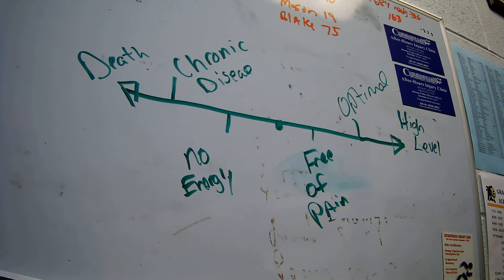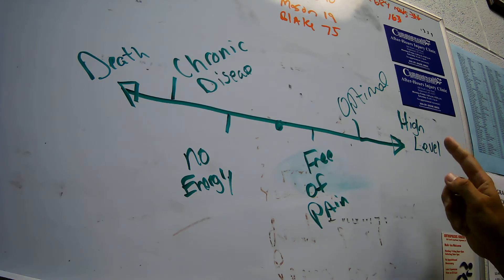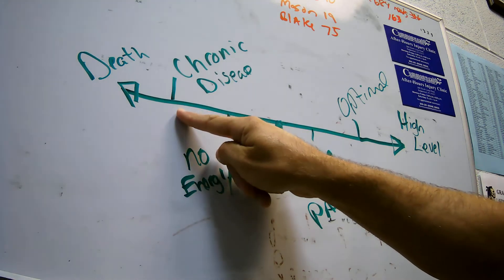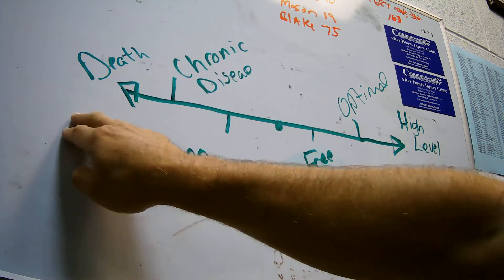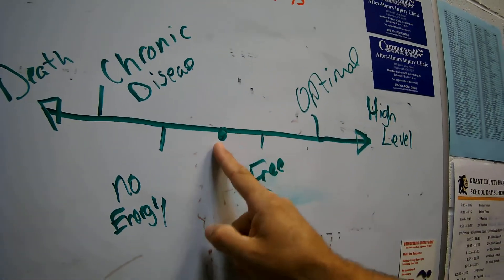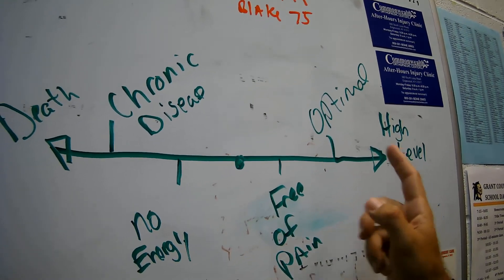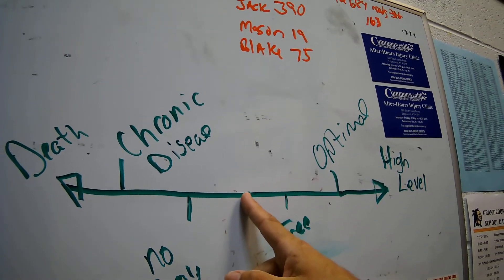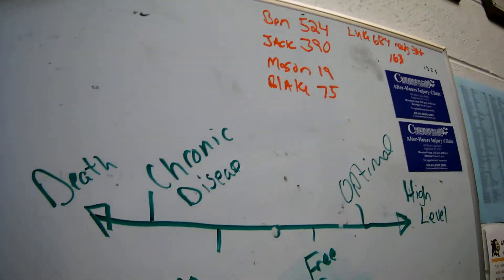8/31 Health Continuum Lesson Mr Utter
overview of health continuum for all elective pe classes at grant county high school